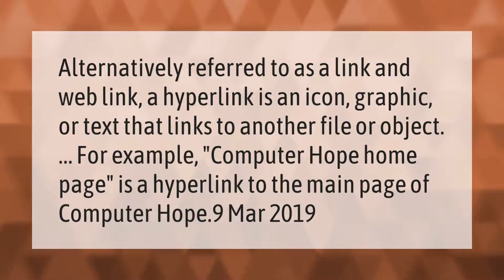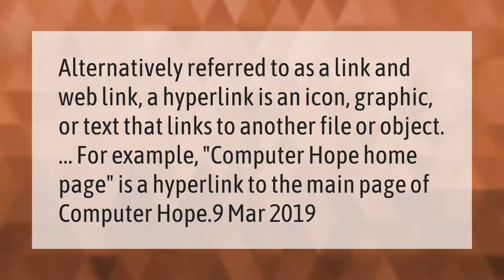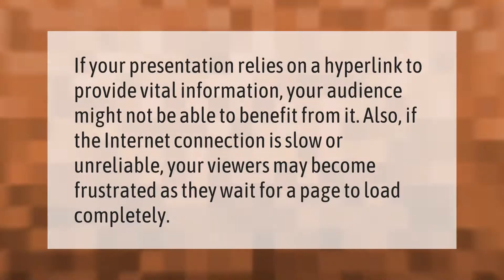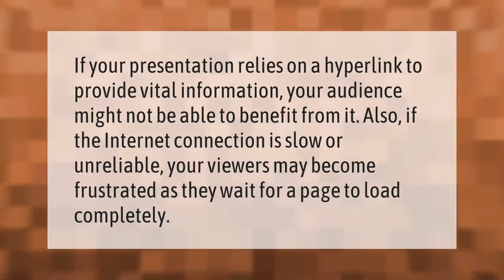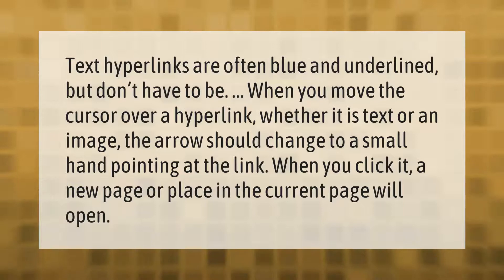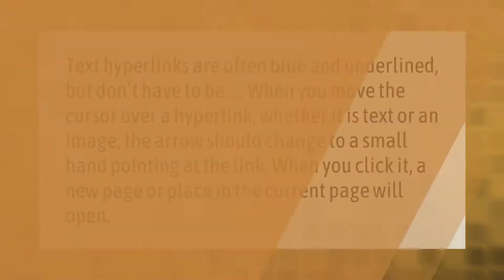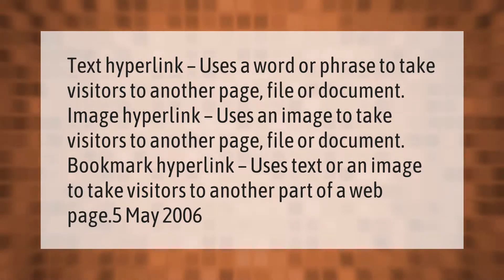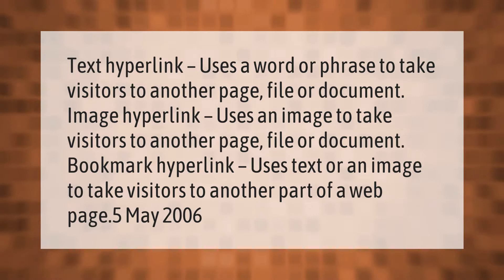What is a hyperlink example?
00:00 - What is a hyperlink example?
00:37 - What are the disadvantages of using hyperlinks?
01:05 - What does hyperlink look like?
01:34 - What are 3 types of hyperlinks?

Laura S. Harris (2021, March 17.) What is a hyperlink example?
    AskAbout.video/articles/What-is-a-hyperlink-example-229893